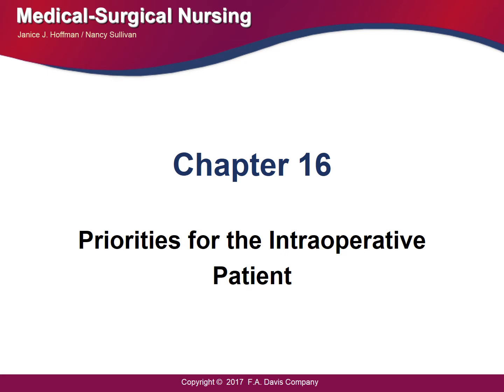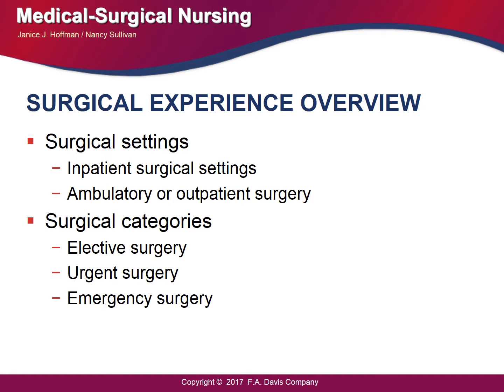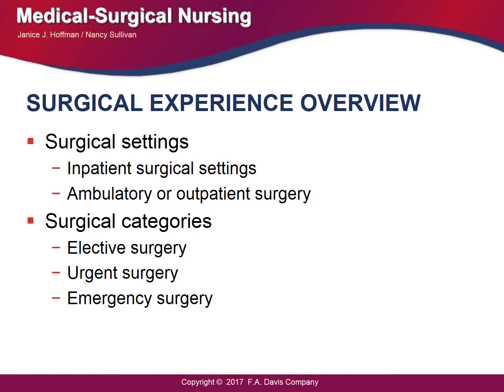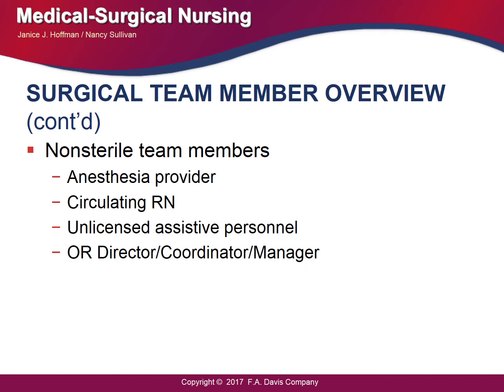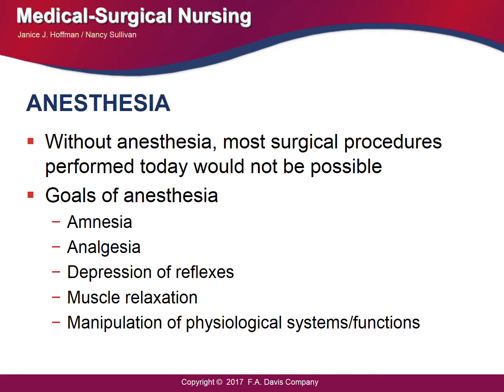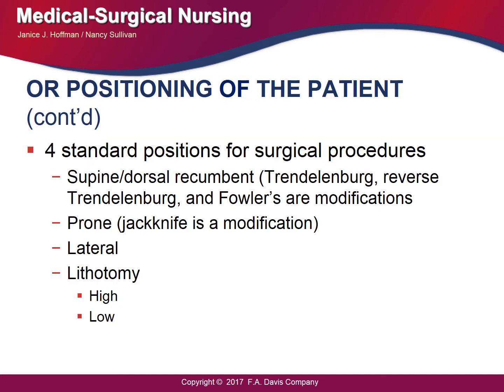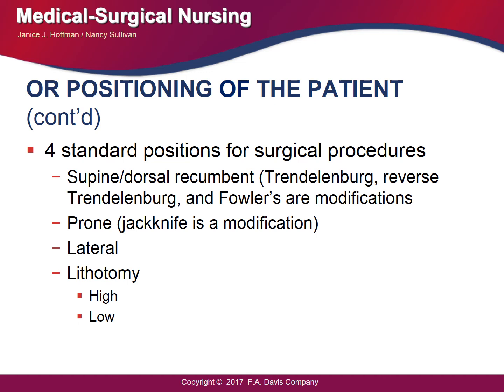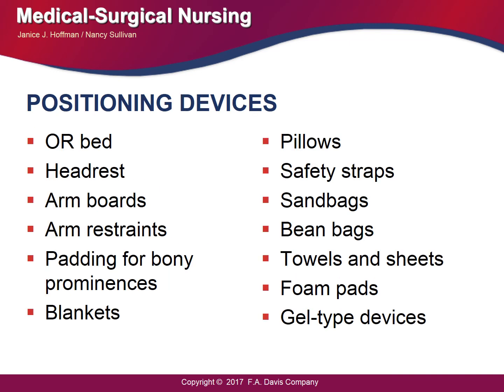Intraoperative audio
Description